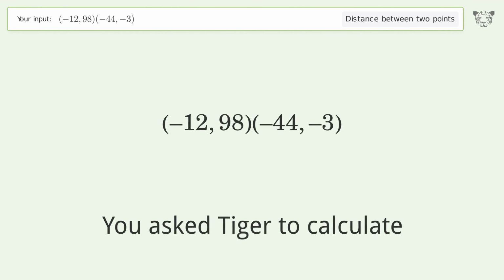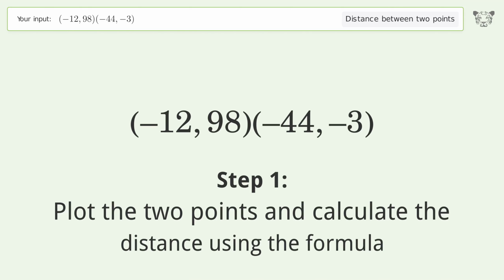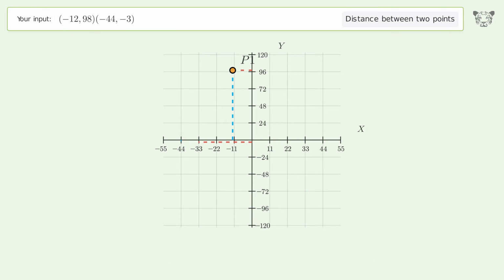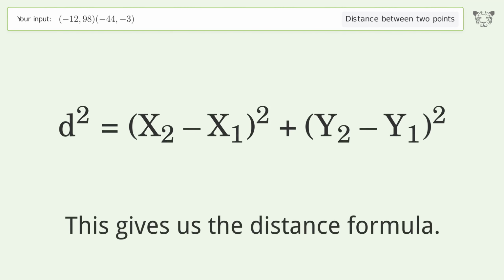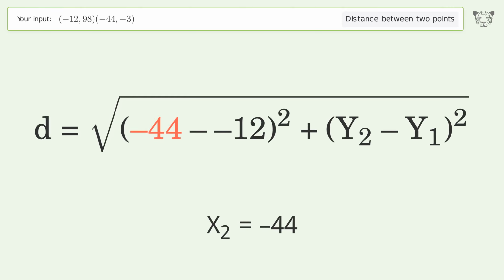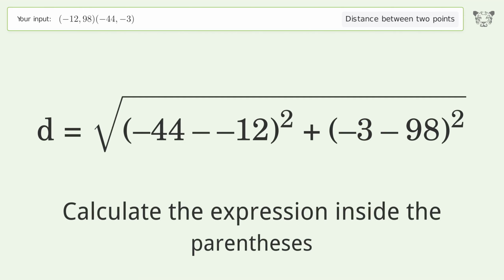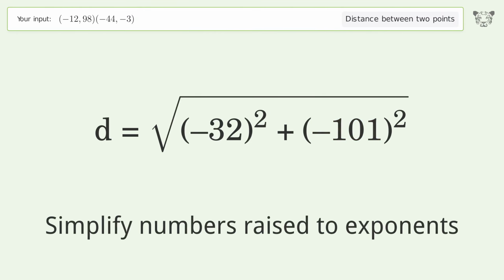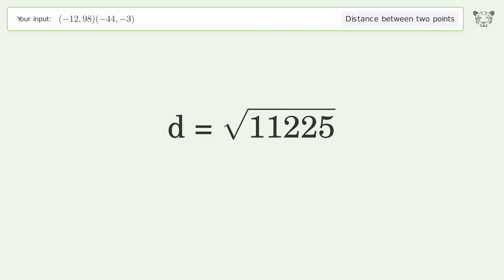Find the distance between two points p1 (-12,98) and p2 (-44,-3): Step-by-Step Video Solution